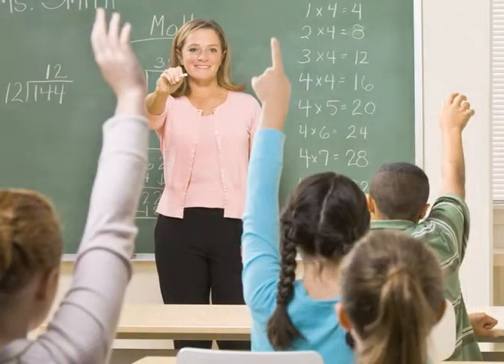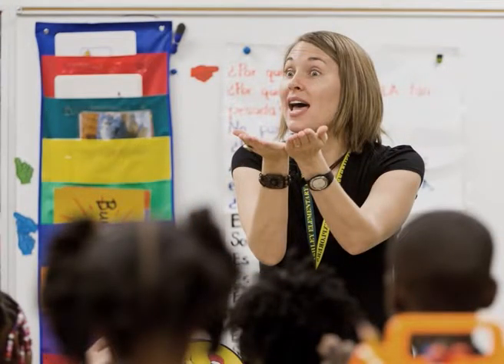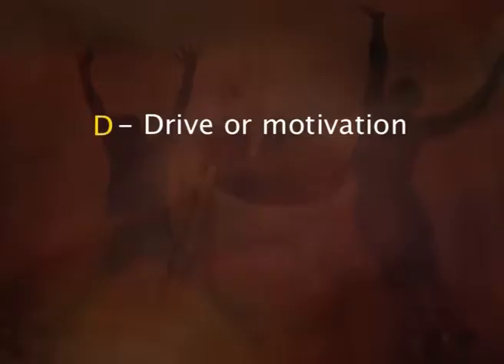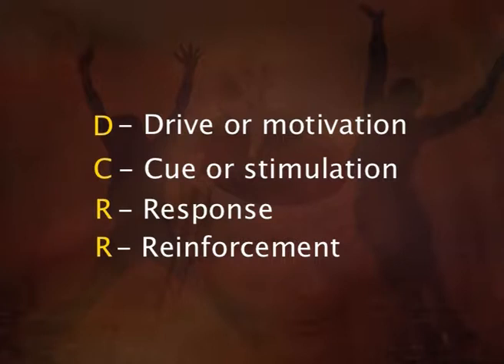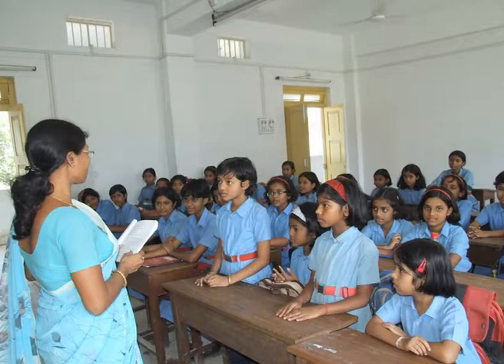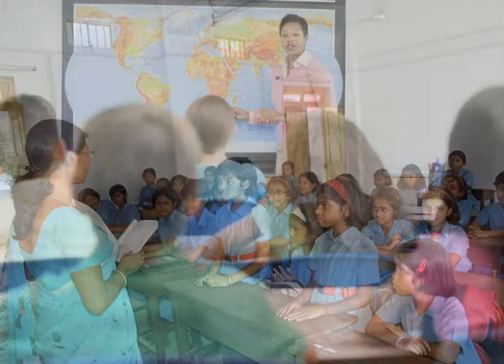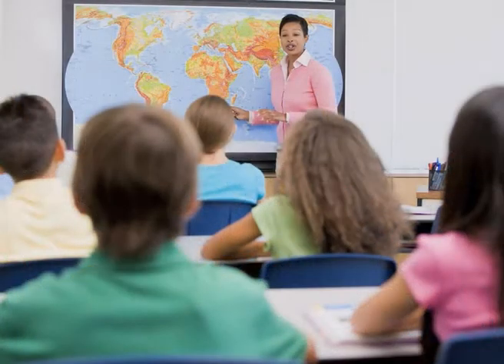Classroom Management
This video provides an in-depth look into relationship breakdown, primarily focusing on marital relationships (1:39). It covers key reasons for breakdowns, including inability to understand a partner (5:57), external factors like social status or in-laws (7:24, 9:33), and personality issues (8:26).

The video notes that divorce rates peak between four and five years of marriage (12:00) and highlights research on marital satisfaction and differences between arranged and love marriages in India (12:21, 14:02).

Common negative communication patterns in troubled relationships include changing the subject, criticism, and avoidance (16:17). Influential theories explaining relationship breakdown are discussed: Social Exchange Theory (17:50), Equity Theory (19:27), and Attachment Styles Theory (22:26), particularly emphasizing the secure attachment style for successful relationships (24:06).

Finally, the video outlines the four stages of relationship breakdown: shock (24:50), refusal to believe (25:13), depression (26:15), and final acceptance (26:48). It also suggests interventions like couples therapy, social skills training, and cognitive behavioural training (28:10).

Subject: Psychology
Course Name: BA Psychology
Name of Presenter: Dr Suneetha Kandi